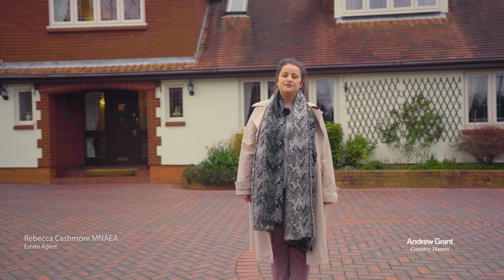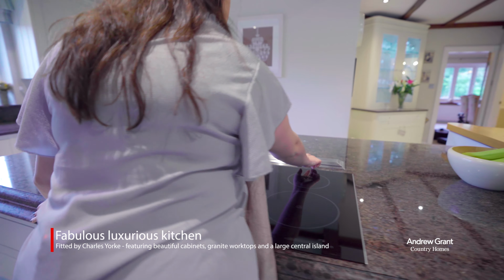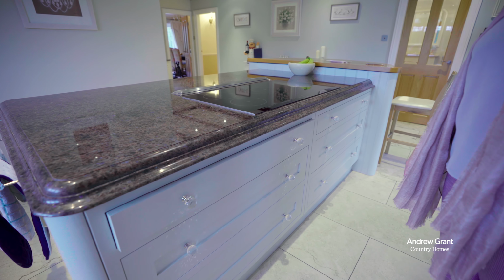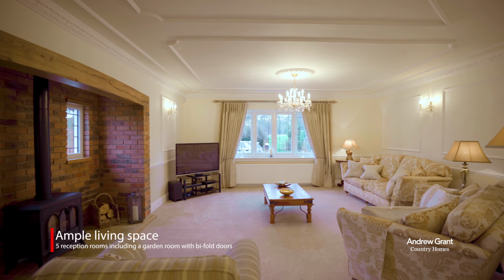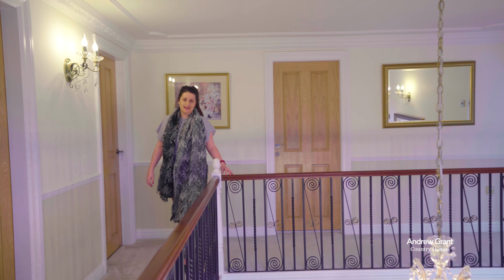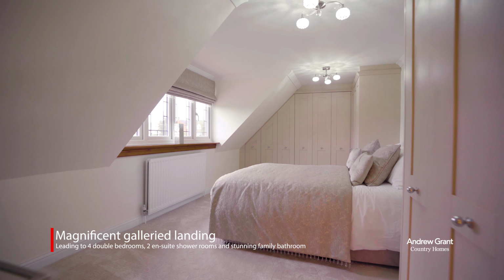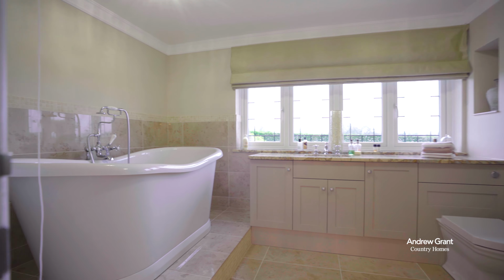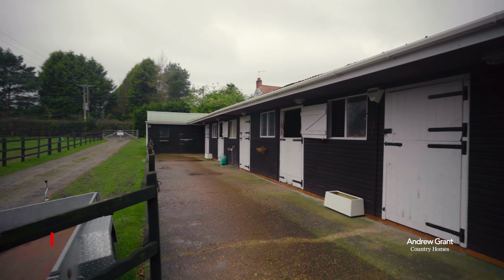Lilac Cottage, Bournheath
If you are searching for a large family home with the wow factor, look no further!

Lilac Cottage is a stunning family home in the desirable rural hamlet of Bournheath, located just outside of Bromsgrove.

This impressive home would be perfect for larger families; having 5 reception rooms, four double bedrooms and 3 bathrooms - there is plenty of space for everyone.

With gardens extending to 2.88 acres the outside offers a peaceful haven perfect to relax in. The property also has equestrian facilities including a paddock and stables.